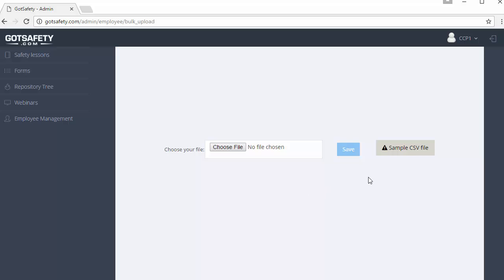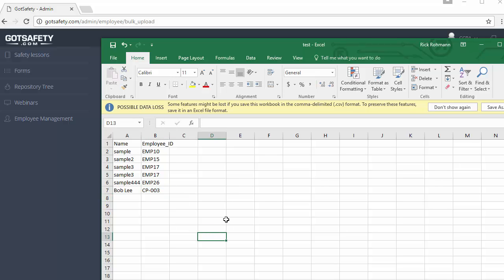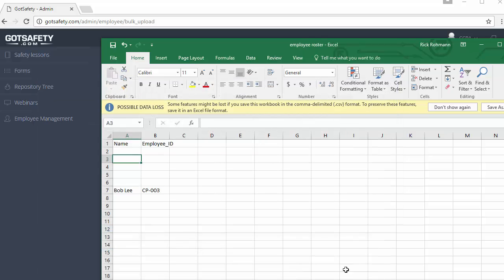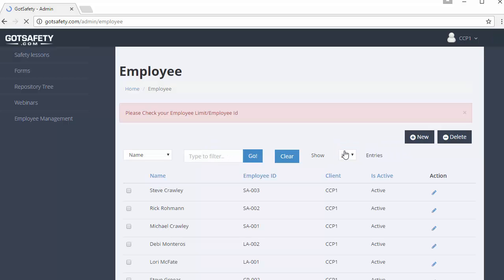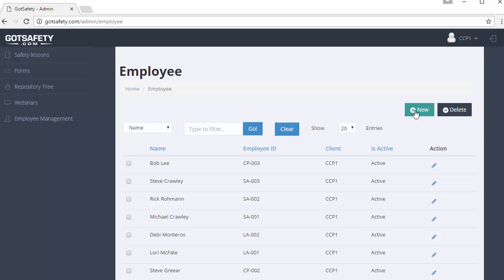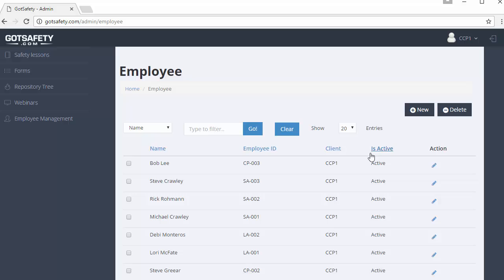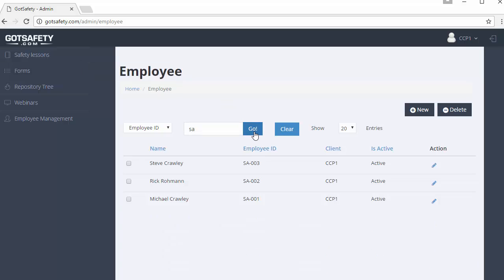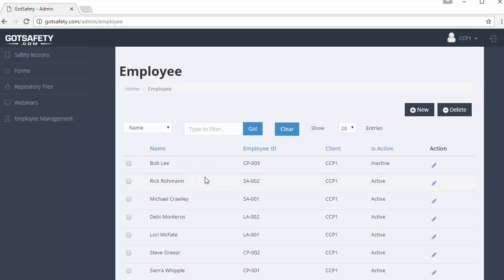Got Safety Upload and Manage Employee Roster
Got safety mobile app how to upload and manage employee roster.